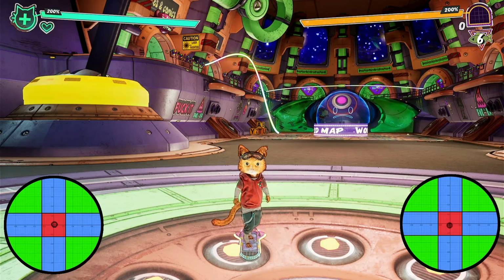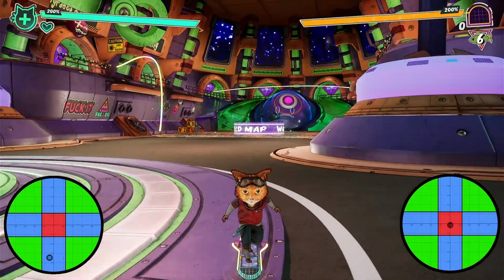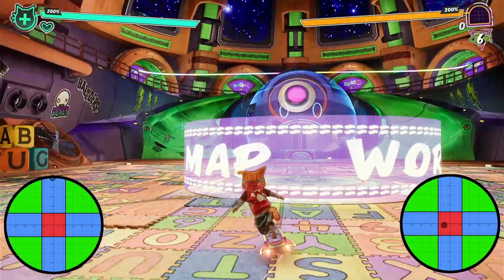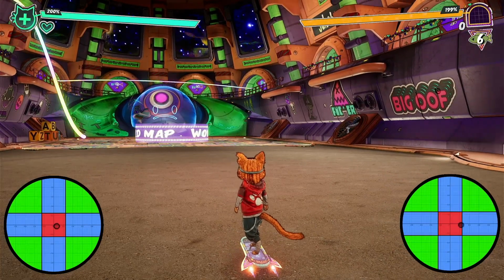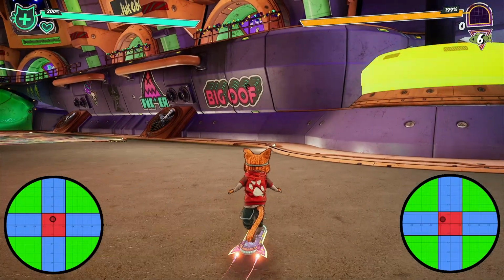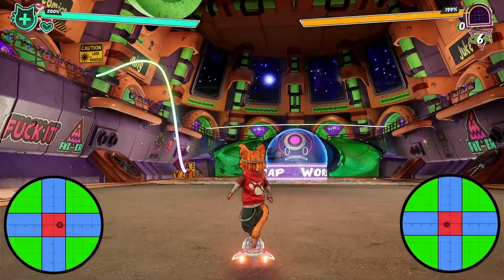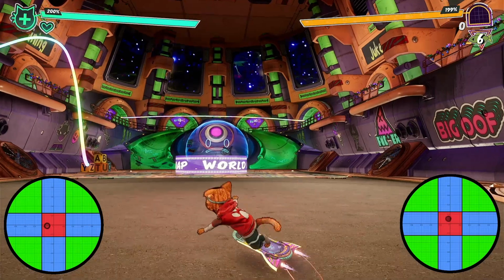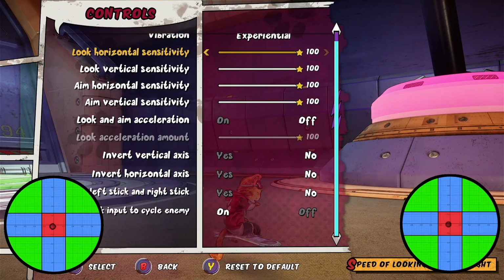Gori: Cuddly Carnage Deadzones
OBS Studio for recording and clips, Davinci Resolve for editing, and TitanTwo device monitor for stick input.

Final chase song was used for the ending montage.

0:00 Intro
0:10 Movement Deadzone
0:40 Movement Angular Restriction
2:31 Movement Speed Granularity
3:02 Map/Level Select Deadzone
3:35 Camera Deadzone
3:52 Camera Angular Restriction
4:31 Camera Acceleration Curve
4:48 Camera Sensitivity
5:57 Camera Acceleration/Smoothing Option
6:57 Aim Assist
8:35 Maximum Diagonal Speed Normalization
9:56 Blaming Unreal Engine
10:15 Closing
10:50 Gameplay Montage